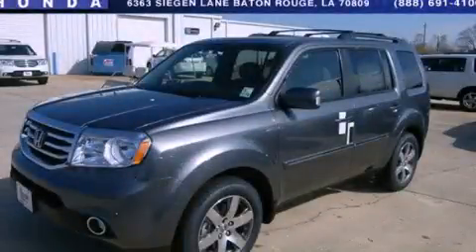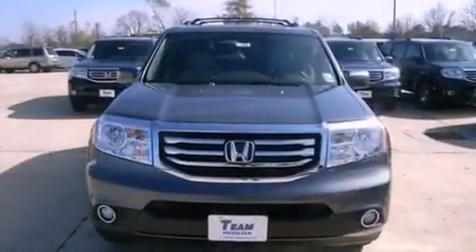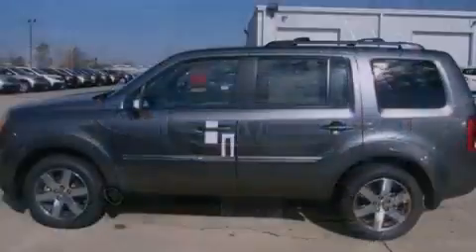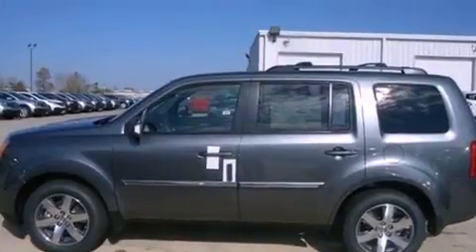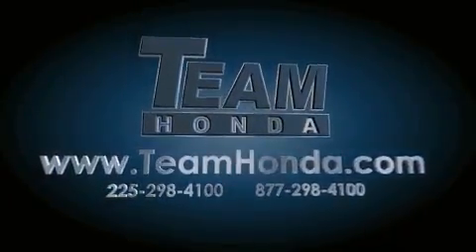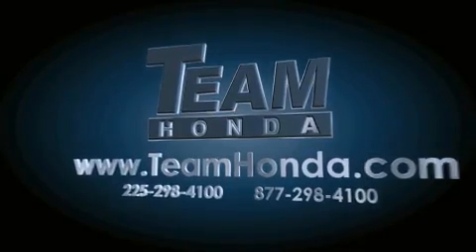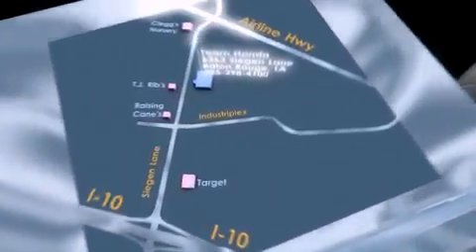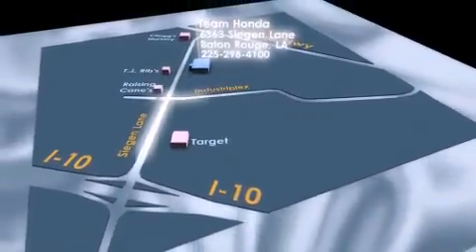2013 Honda Pilot Lafayette LA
Year : 2013
 Make : Honda
 Model : Pilot
 Engine : 3.5L V6
 Trans . : Automatic
 Exterior : Polished Metal
 Miles : 2
 Interior : Gary
 Stock : 137601